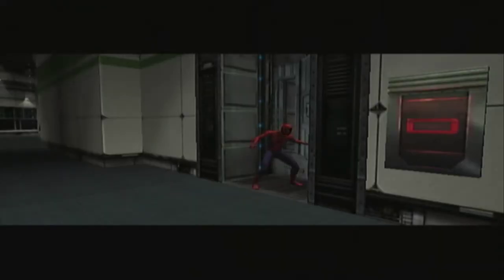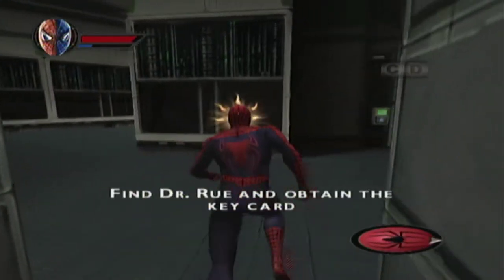Spider-Man 2002 Movie Game - [Part 10]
Spider-Man makes it into the deep depths of Oscorp only to realize they're dangerous chemicals being involved and a secret weapons facility for the Green Goblin which we must sabotage, please support my profile and enjoy.